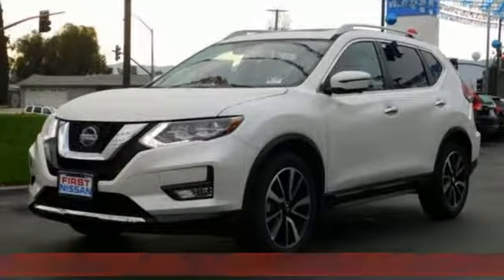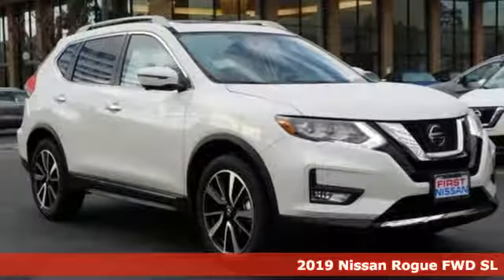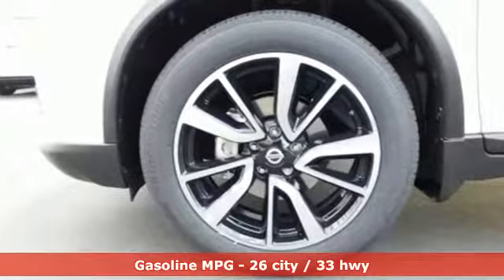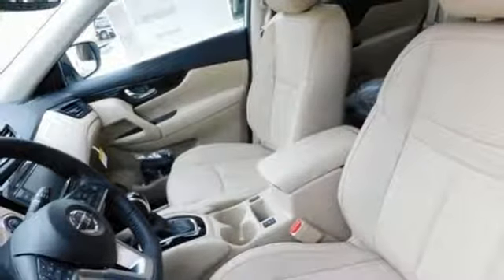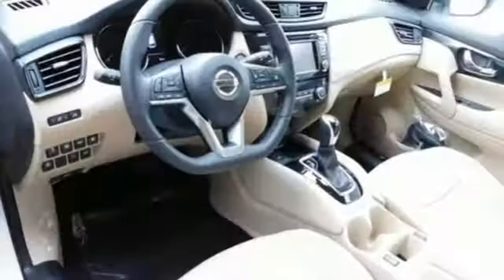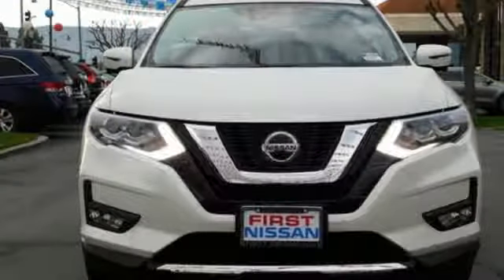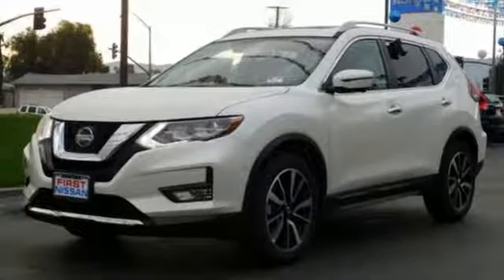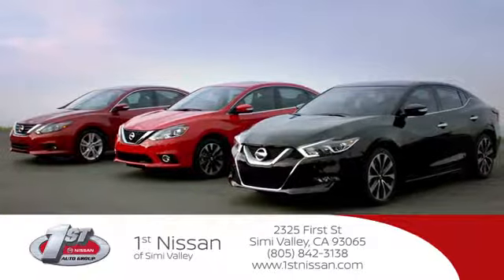2019 Nissan Rogue Simi Valley, CA #390226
Year: 2019
Make: Nissan
Model: Rogue
Trim: SL
Engine: 4 Cyl - 2.5 L
Transmission: Variable
Color: Pearl White Tricoat
Interior: Almond
Stock #: 390226
VIN: 5N1AT2MT0KC760924
The 2019 Nissan Rogue is ready when you are. Sharp edges cut from the hood and headlights into sweeping, sinuous lines that flow backwards over aerodynamic wraparound LED taillights. The Rogue leads the way with an assertive V-Motion grille, while power heated outside mirrors give you a better view despite mist or ice. With an available Power Panoramic Moonroof that opens up to the front and rear seats, everyone onboard can enjoy breathtaking vistas. Surround yourself in a thoughtful interior, featuring D-shaped steering wheel and 7in color display center console. Impressive front head room, available leather-appointed seats with quilted inserts, and thoughtful 2nd-row vents help keep everyone cozy. The Rogue comes equipped with a 2.5L engine that features the Continuously Variable Valve Timing Control System, delivering 170hp for performance you can feel on the road. The advanced Xtronic CVT transmission can hold the engine at the ideal speed providing a wave of power when you need it or low revs for quiet, efficient cruisin. Inspired by astronauts, zero gravity front seats can help reduce fatigue, plus dual zone temperature control keeps everyone comfortable. Inside, the Divide-N-Hide cargo system helps find a place for just about anything. The Rogue offers a range of convenient features including premium sound system, navigation, Apple CarPlay and Android Auto compatibility, hands-free text messaging, 2 USB ports, Bluetooth integration, remote access and more. Youa€TMll also find a comprehensive suite of safety features such as ProPilot assist, automatic emergency braking, lane intervention, intelligent cruise control, pedestrian detection, around-view monitor, rear cross traffic alert and more.

Address:
2325 First St,